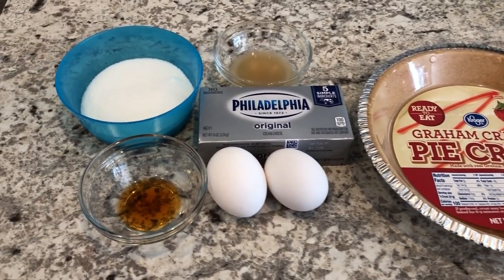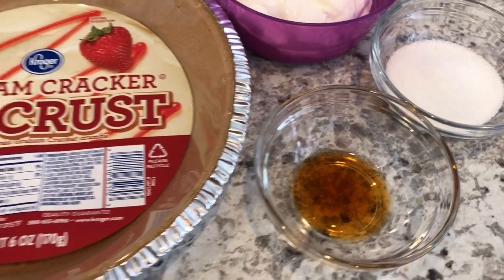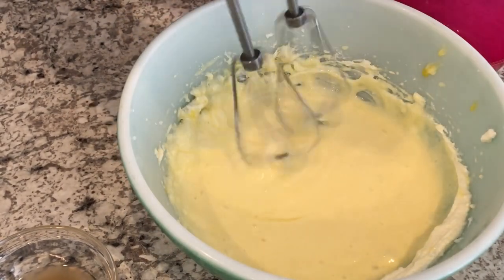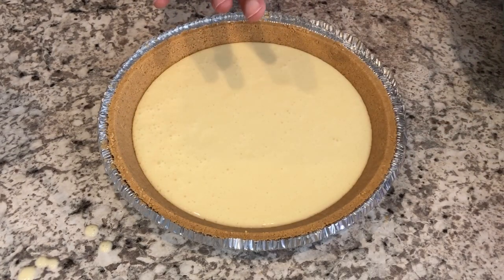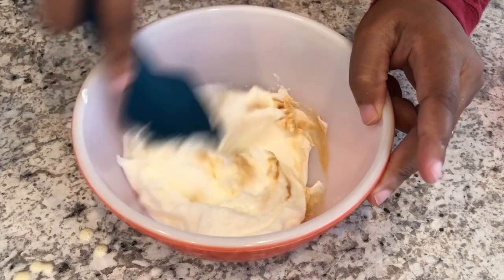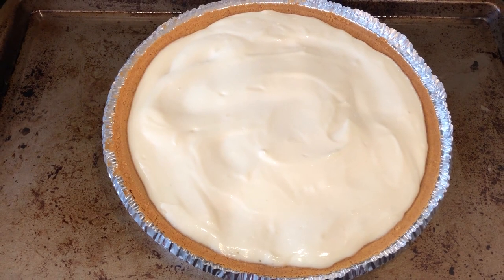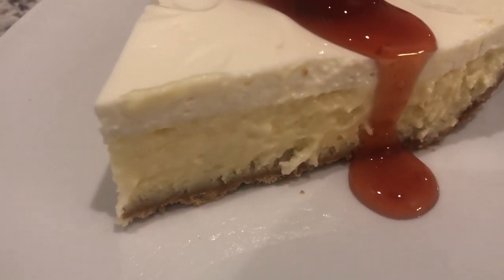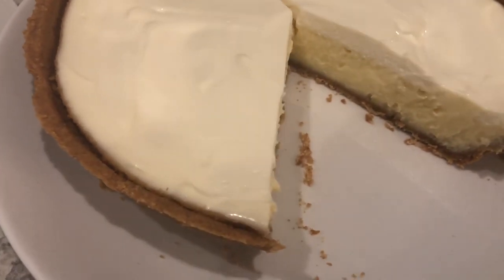Easy Baked Cheesecake | NO Springform Pan Needed | Easy Dessert Recipe!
Ingredients
1 (8-ounce) package cream cheese, softened
1/2 cup sugar
1 tablespoon lemon juice
1/4 teaspoon vanilla extract
2 eggs (room temperature)
1 6oz  graham cracker pie crust

TOPPING
1 cup sour cream
2 tablespoons sugar
1/4 teaspoon vanilla extract
Directions:
1. In large mixing bowl beat cream cheese and 1/2 cup sugar on medium speed of electric mixer until fluffy. Beat in lemon juice, and 1/4 teaspoon vanilla. Add eggs, one at a time, mixing until just combined after each addition.
2. Place crust on baking sheet. Pour in cream cheese mixture. Bake at 325°F about 25 minutes or until center is set.
3. In small bowl combine sour cream, 2 tablespoons sugar and 1/4 teaspoon vanilla. Carefully spread over cheesecake. Bake at 325°F for 10 minutes. Cool on wire rack for 1 hour. Refrigerate at least 2 hours.
4. Garnish as desired. Store in refrigerator.